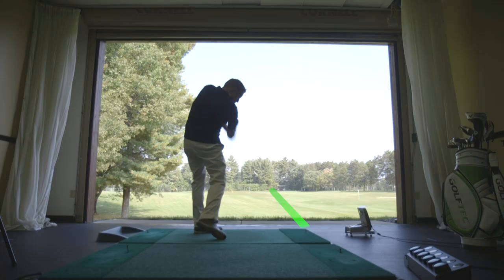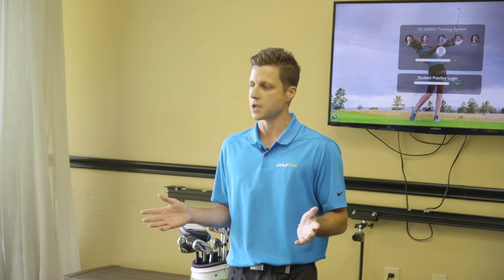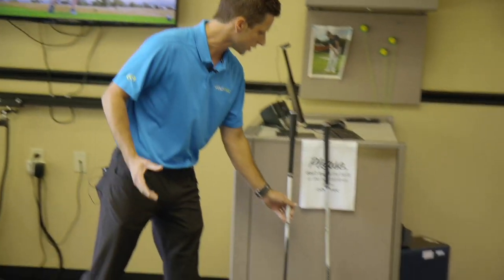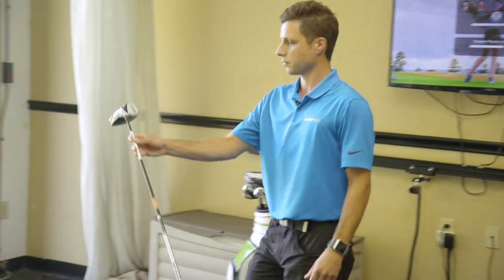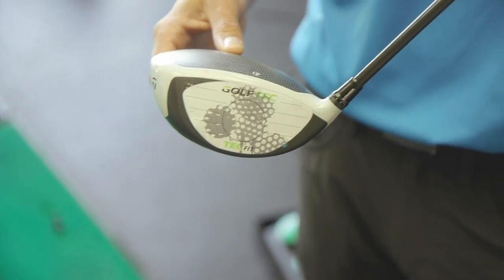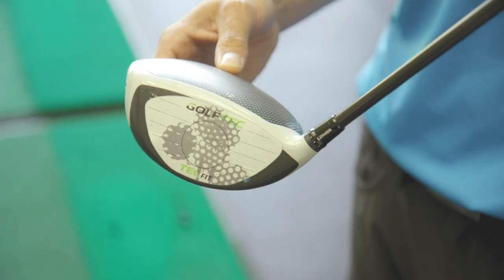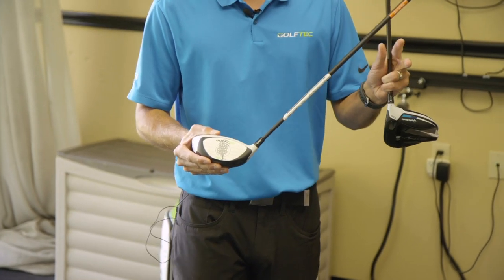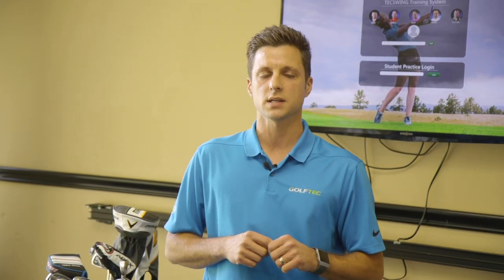Hit More Fairways with a Shorter Shaft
Do you want to increase your distance off of the tee? The secret to gaining more distance lies in where you hit the ball on the face of the club and to increase constant center contact, you might consider opting for a shorter driver shaft.